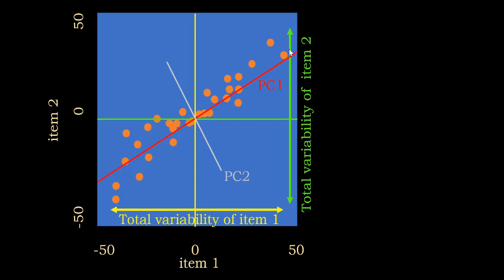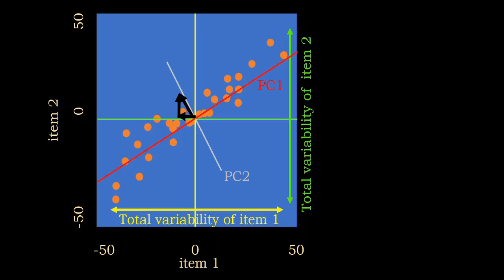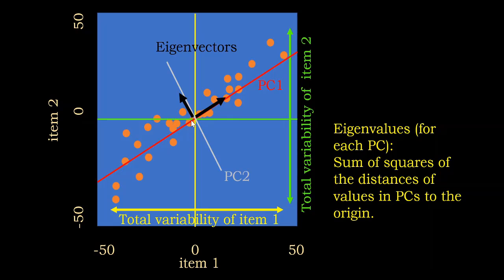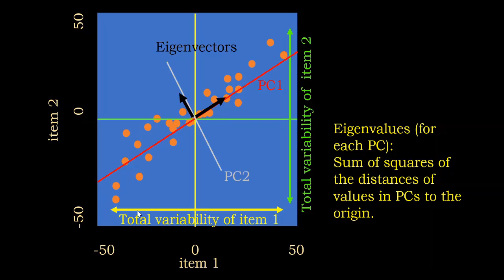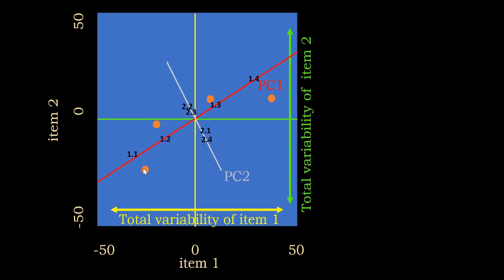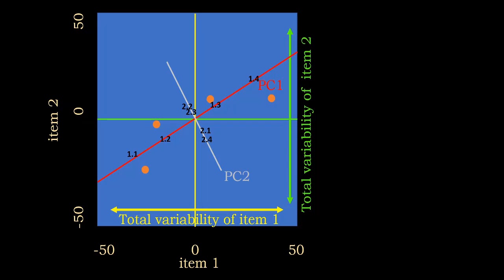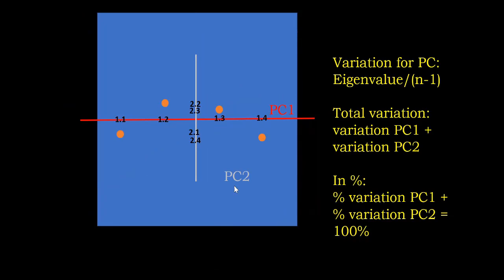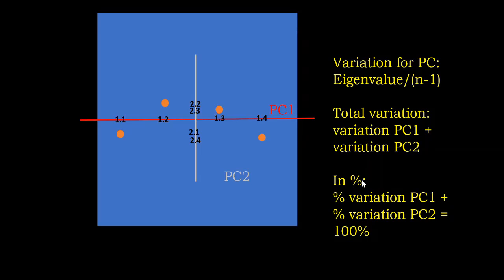Latent Variables: 3. Two Principal Components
Brief explanation of a model with two principal components.